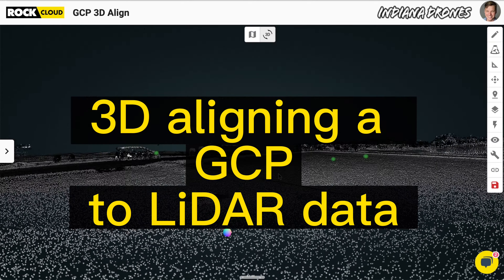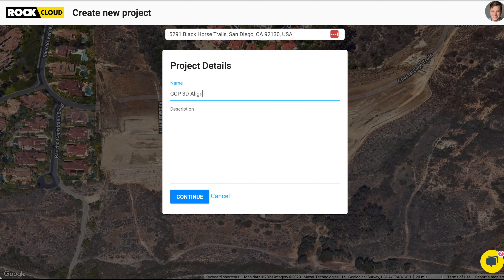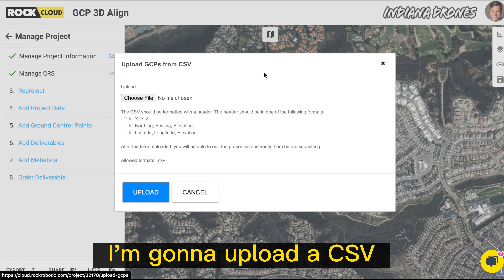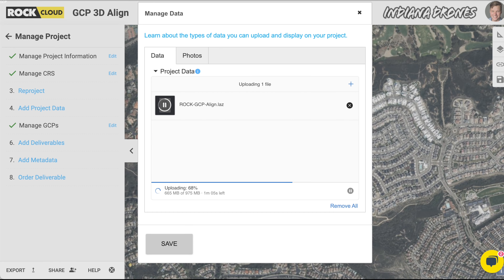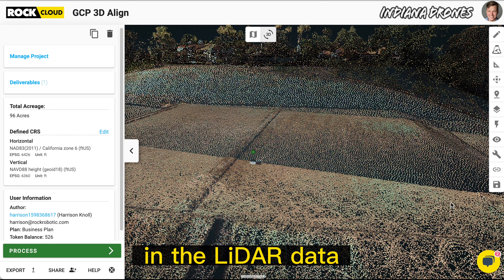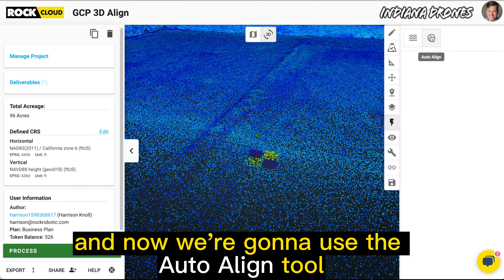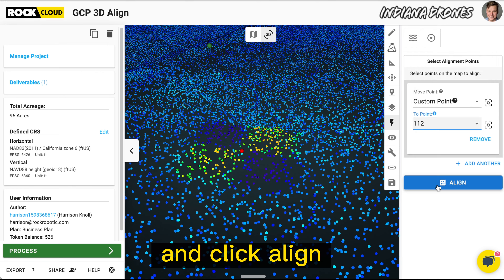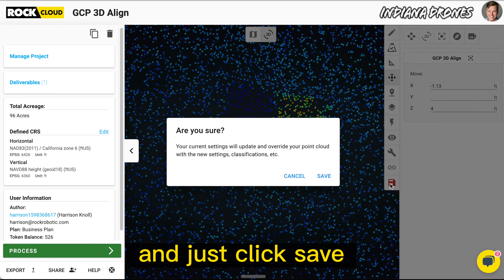3D Aligning GCPs to LiDAR Data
The 3D-Alignment Tool in the ROCK Cloud makes LiDAR processing EASY! This is just one of many useful ROCK Cloud features!

✅ Real-time 3D-Alignment of LiDAR data
✅ LiDAR data and GCP in different projection
✅ Snap to GCP in 1-click